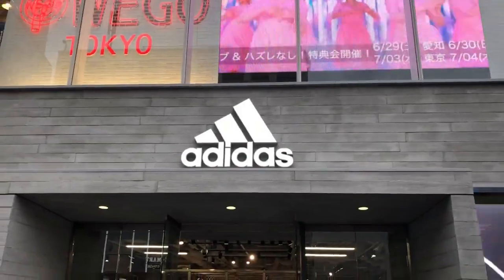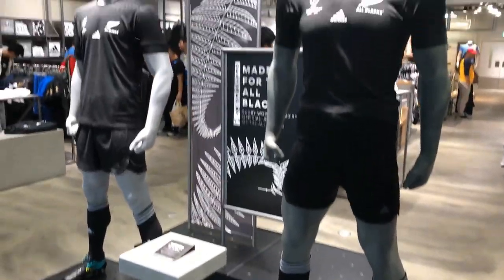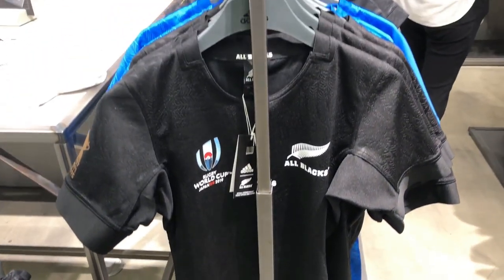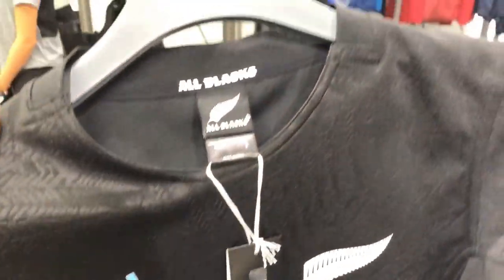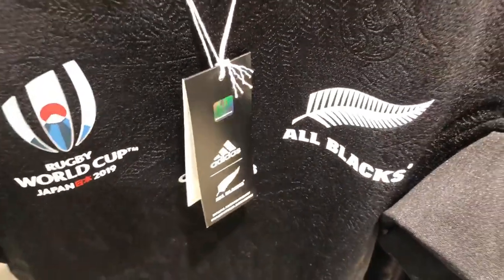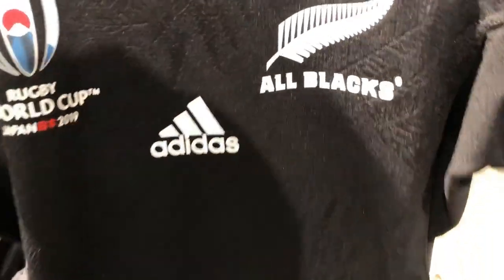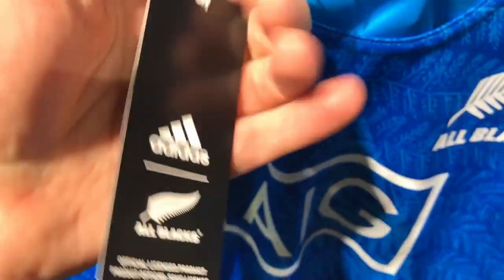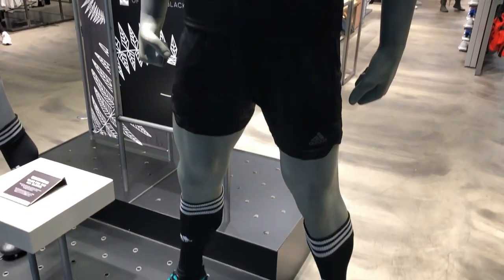The new Y-3 designed All Blacks 2019 Rugby World Cup Jersey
The Bento Buster checks out the new Y-3 Adidas All Black World Cup rugby jersey in Tokyo.